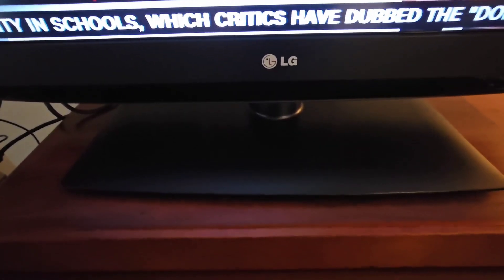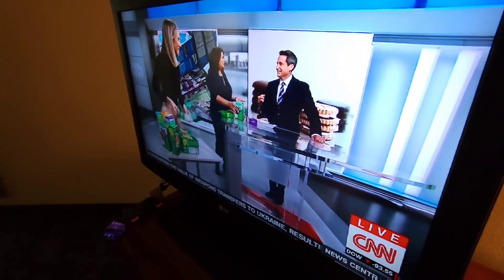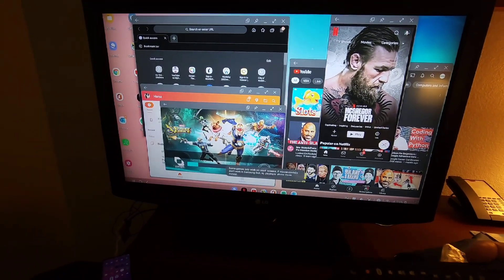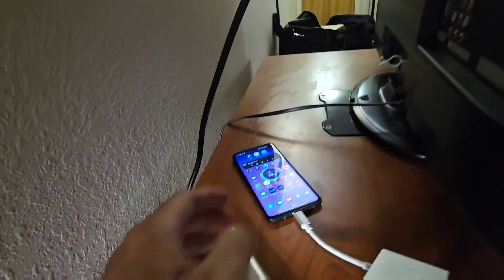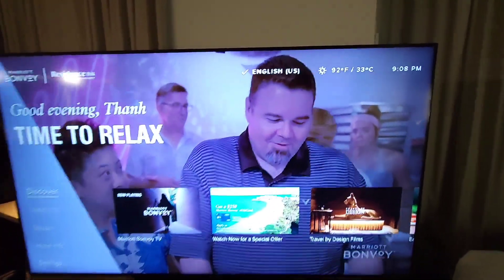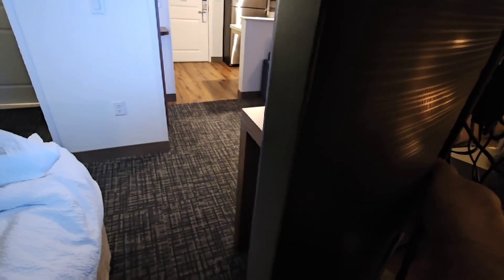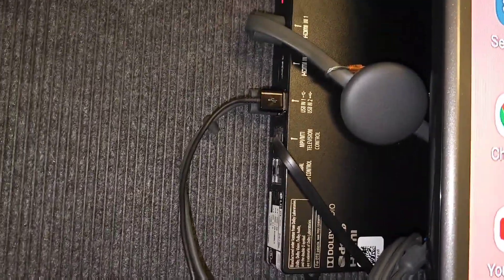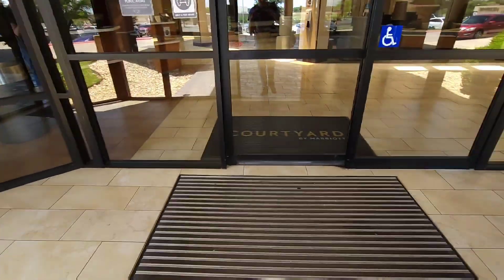I tried out Samsung DeX at 5 different hotels, so you don't have to.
Like the title says.  But really.  I like the streamline setup.
If you like a more productive setup, be sure to get small, portable, type able keyboard with a built-in touchpad.